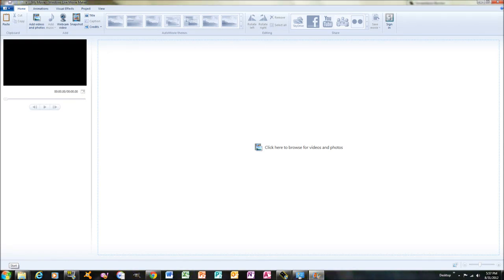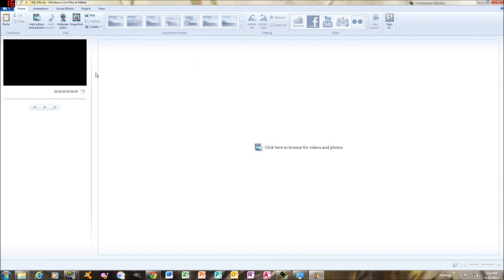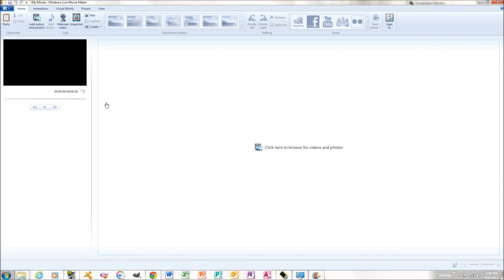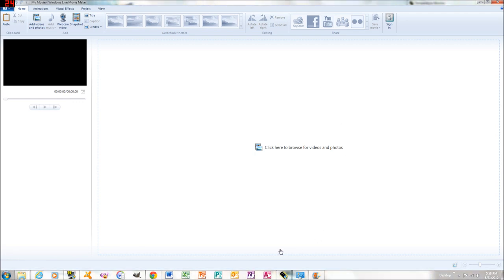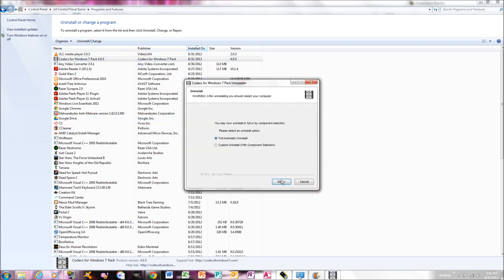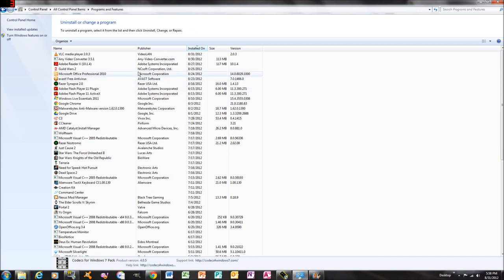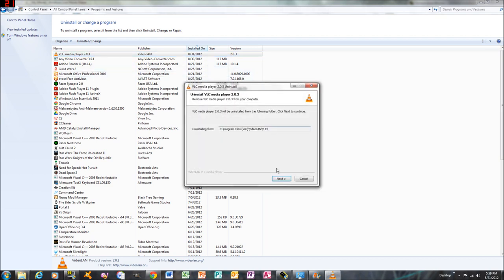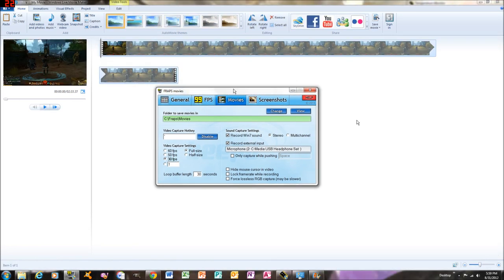Fraps and Windows Live Movie Maker Black Box Fix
This is the fix for the black box bug in movie maker.

No debating about which is better. dxtory or fraps